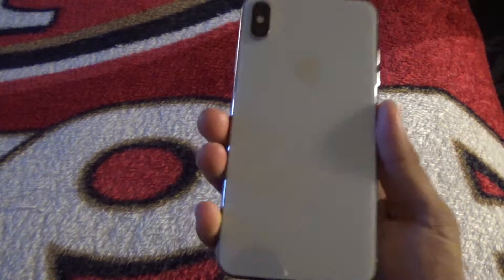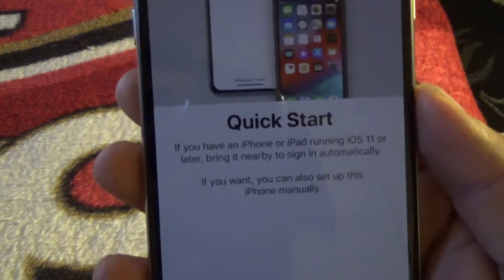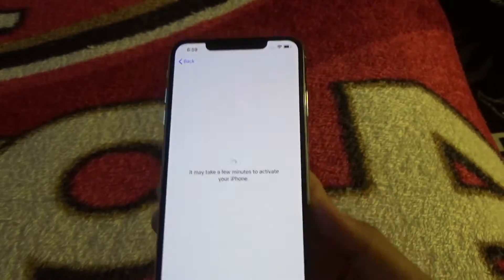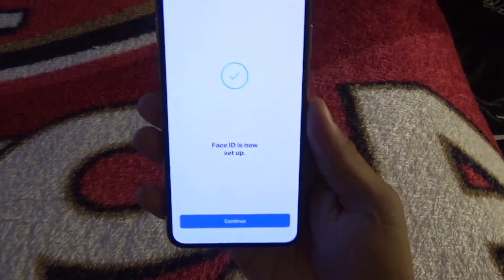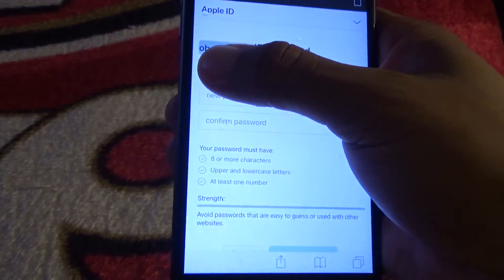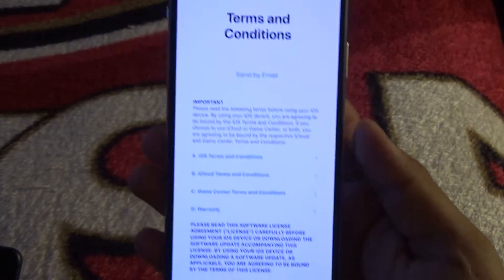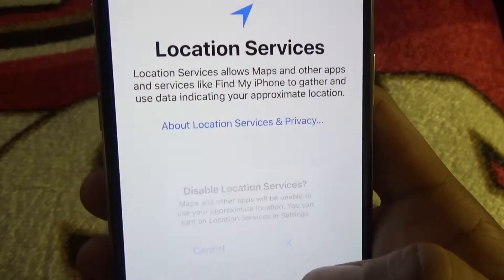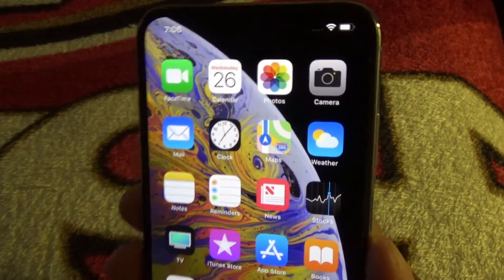iPhone XS Max Setup Guide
Setting up my iphone xs max thought i would let you guys see what the process is like